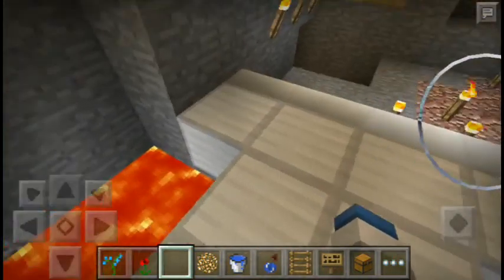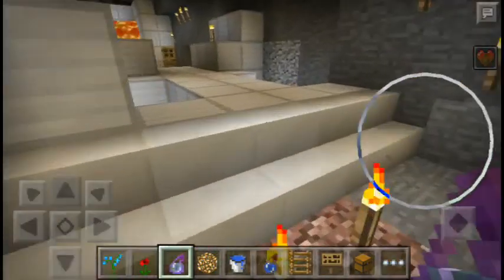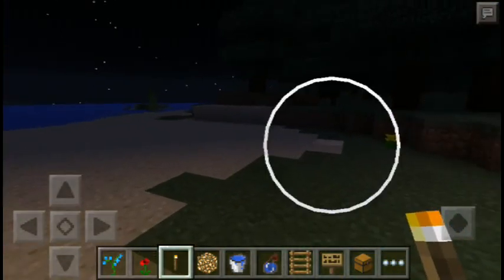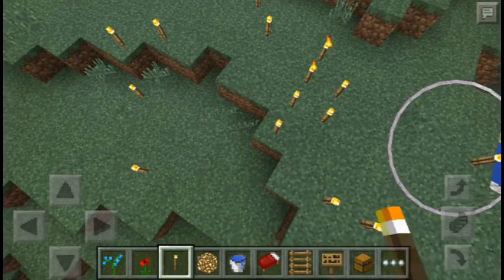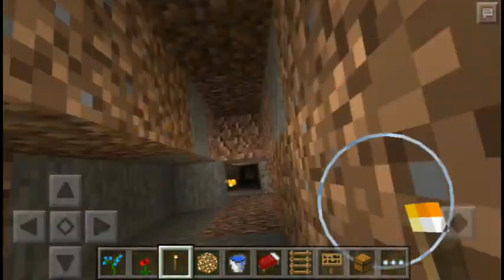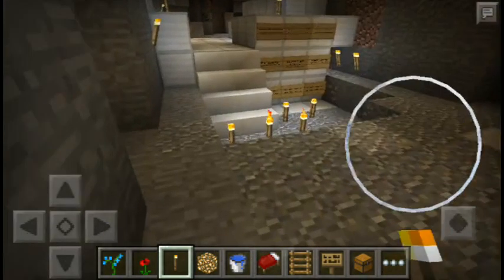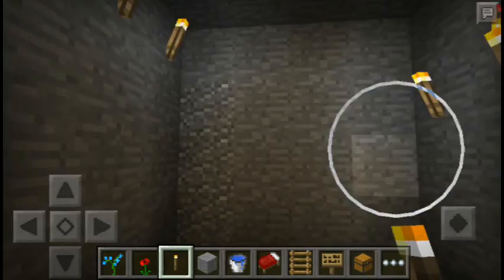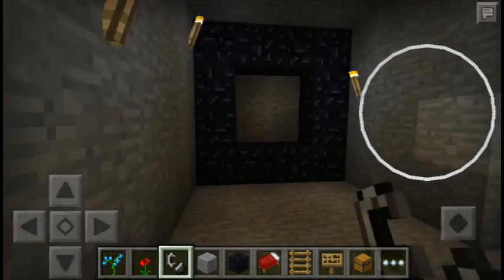Minecraft Poket Edition (Part 2) The Bathroom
In this episode I will get to the surface and show you all the updates if done but sadly when I went to the nether it crashed but I had and old backup so I did it all again please like and subscribe for more videos.